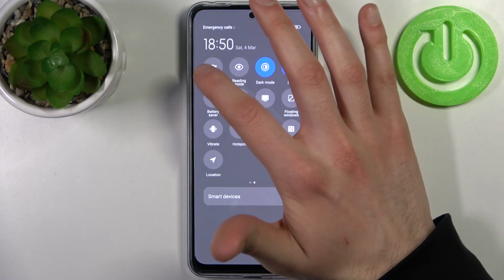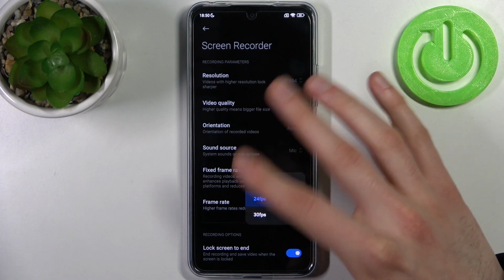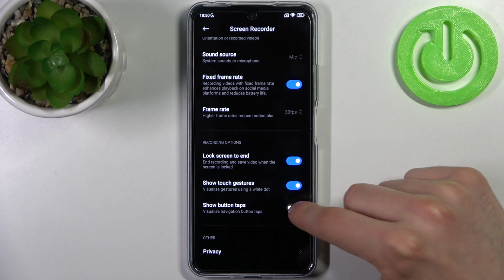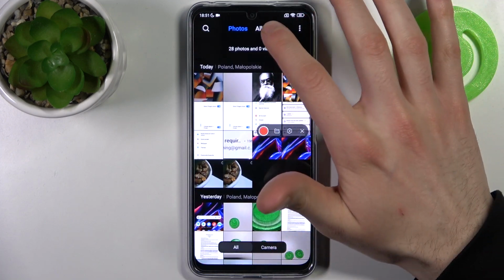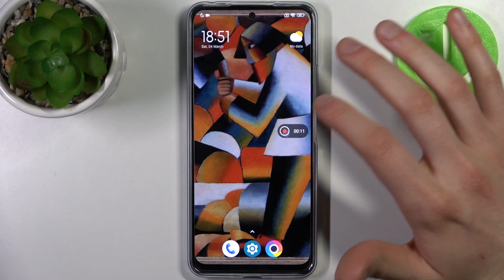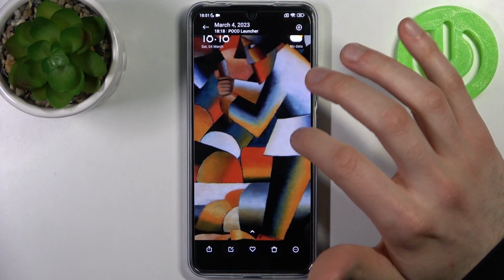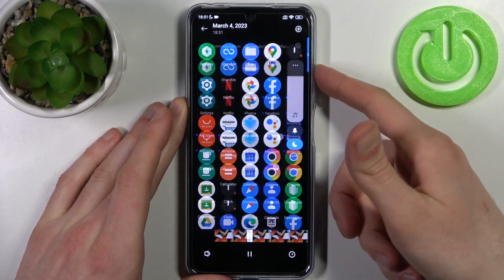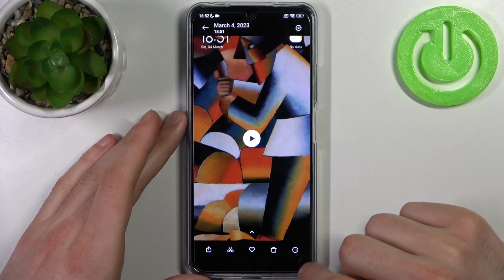How To Record Screen On Poco X5 5g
Check more info about Poco X5 5g :
If you want to record screen on Poco X5 5g, this video could be crucial. Just follow our comprehensive video tutorial and discover how to finish this task. We sincerely hope that this guide has been useful to you. If it has, please take a moment to visit our YouTube channel, HardReset.Info. Consider giving us a like, leaving a comment, or subscribing to our channel, as it immensely assists us in creating helpful content for you!

How to begin screen recording on Poco X5 5g ?
Is there screen recorder on Poco X5 5g ?
How to record screen in Poco X5 5g ?
Poco X5 5g Screen Recording ?